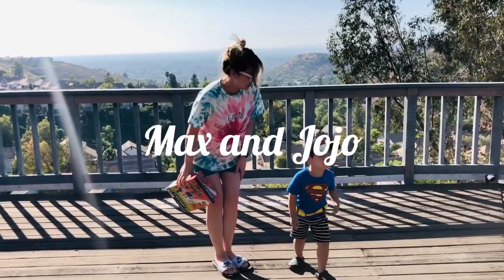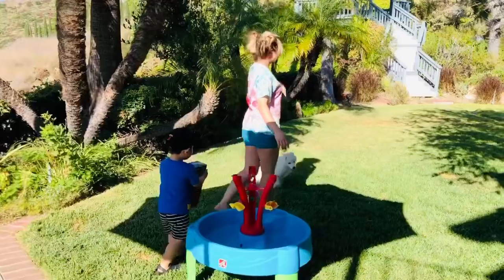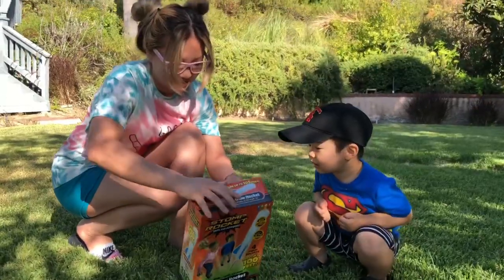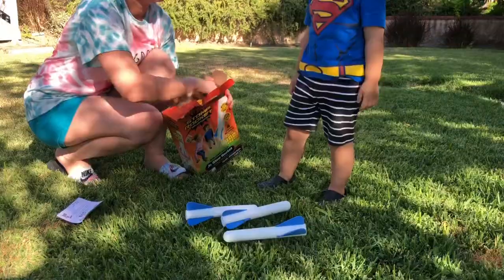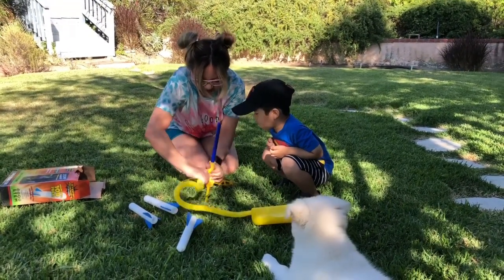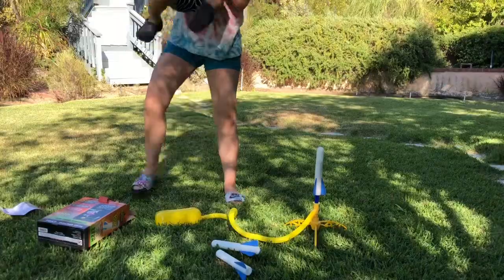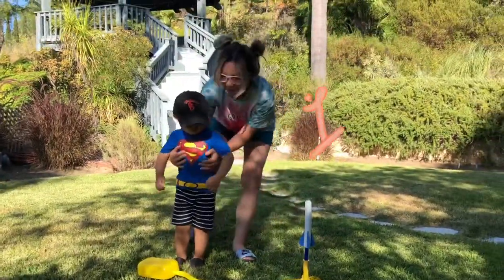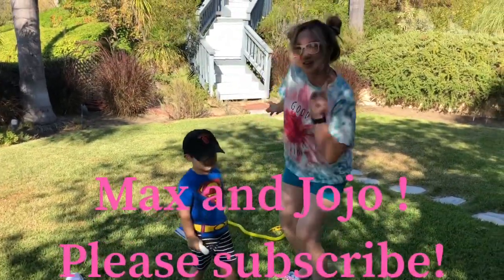Stomp rocket review- Toy review with Max and Jojo !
Stomp rocket review!! Toy review . Easy to set up and super fun!